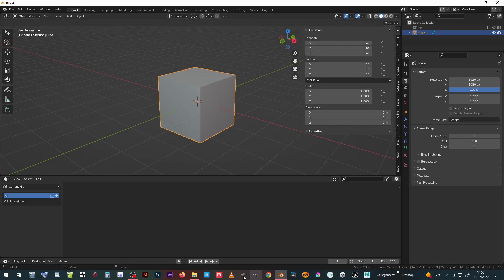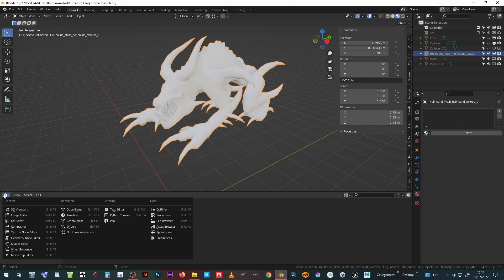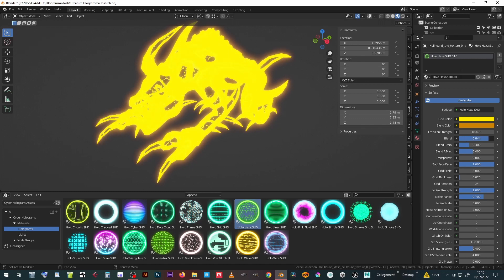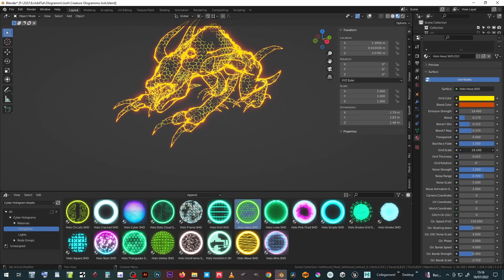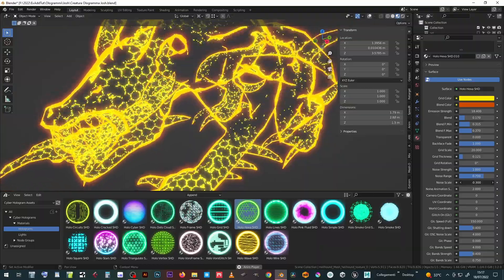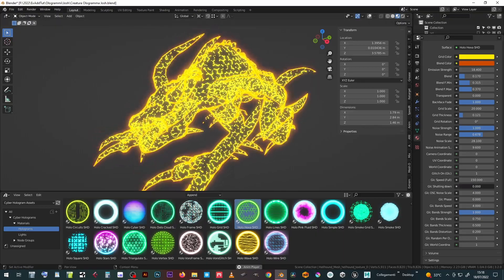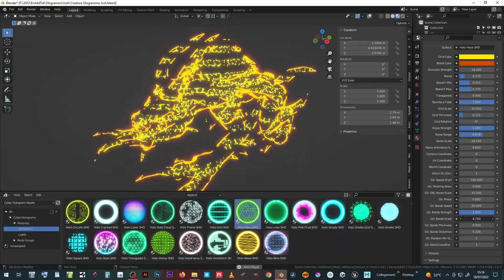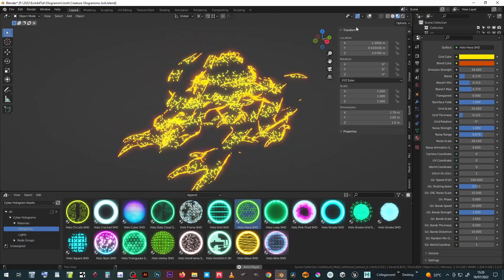cyberholograms Materials - Work with Asset Browser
This video shows how to use the Cyber Holograms materials pack in Blender's asset browser. I remind everyone that this package of materials is also supplied in a version for Extreme PBR Nexus.